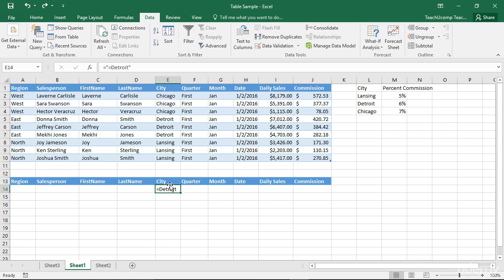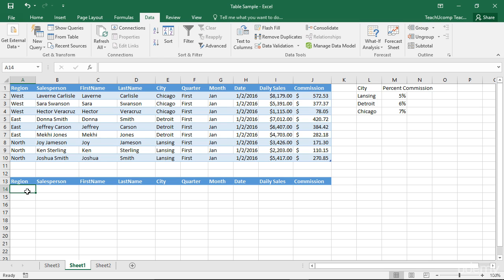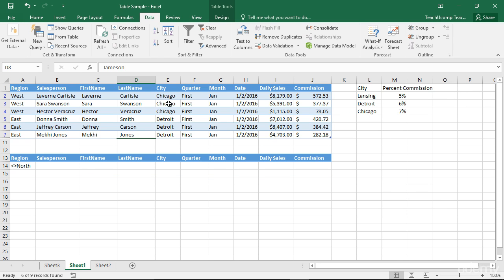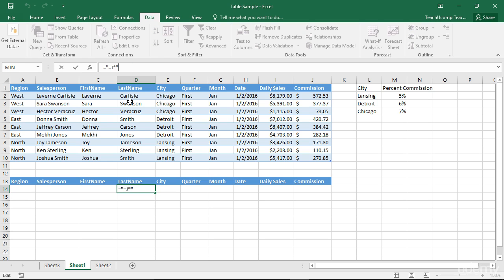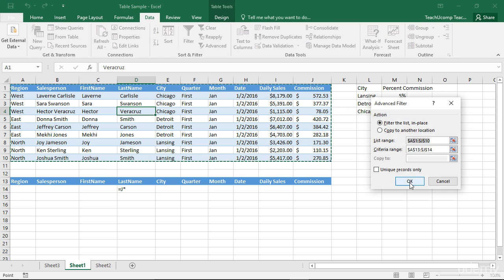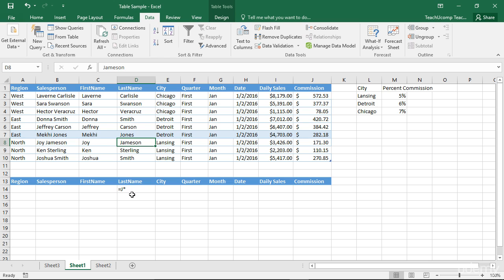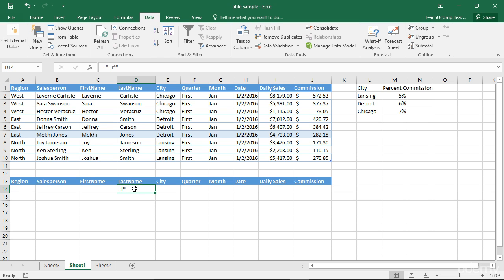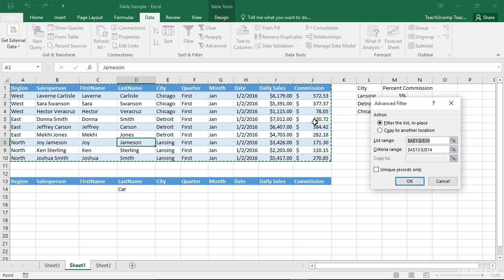Using Complex Criteria in Excel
Using Complex Criteria in Excel Sheet